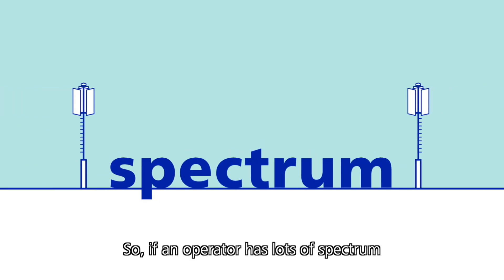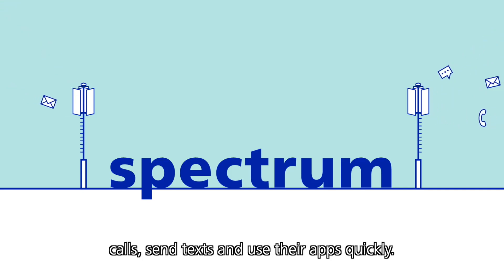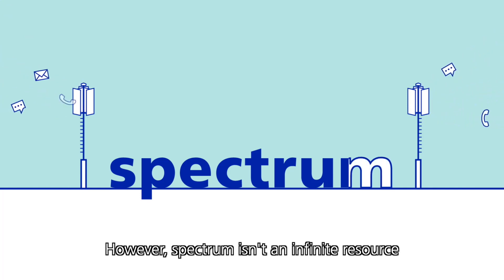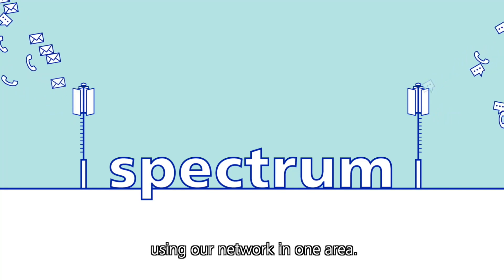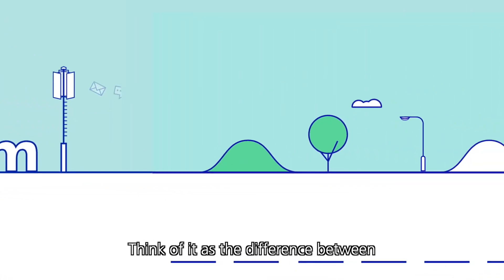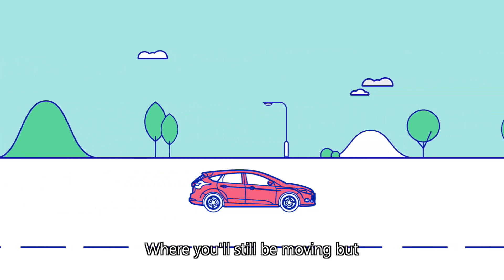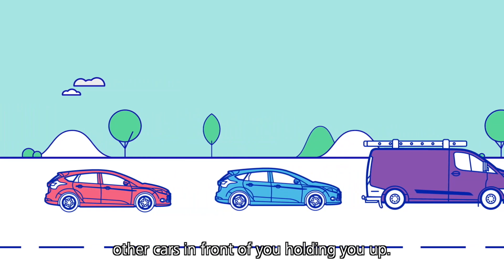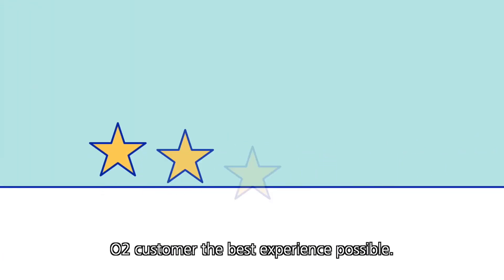What is network congestion? | Know your network | O2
Ever wondered how a mobile network actually works? Dive into our Know Your Network video series to understand more about coverage, capacity, congestion and the types of network issues we face.

Ready to step into the future of technology? Explore the latest gadgets and connectivity options from O2: